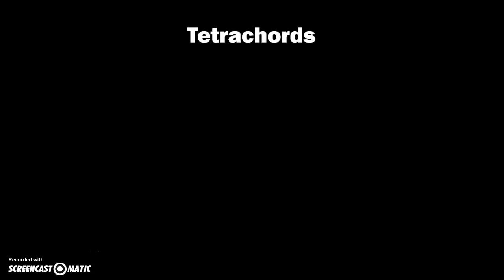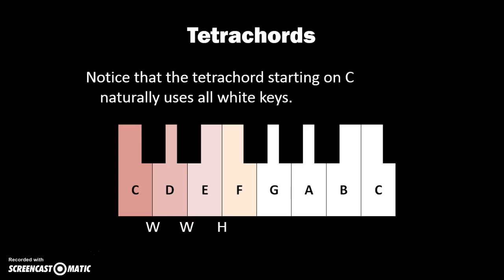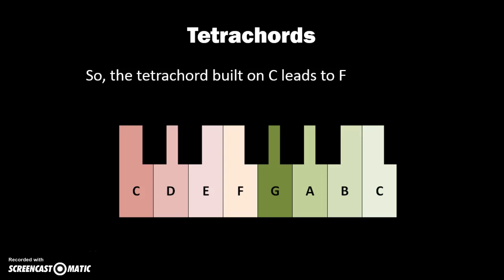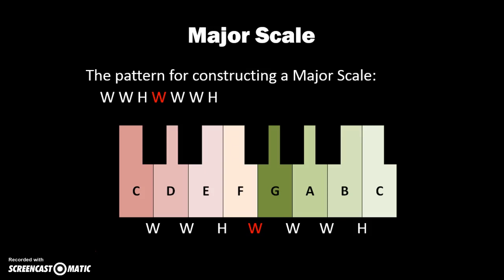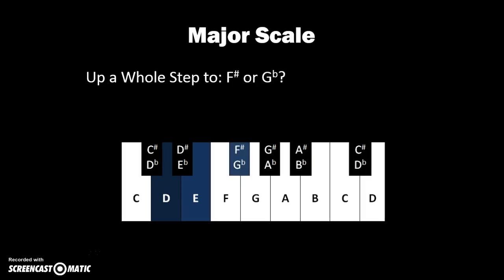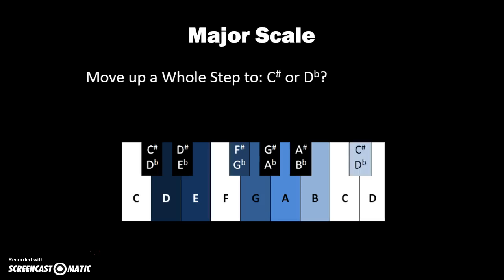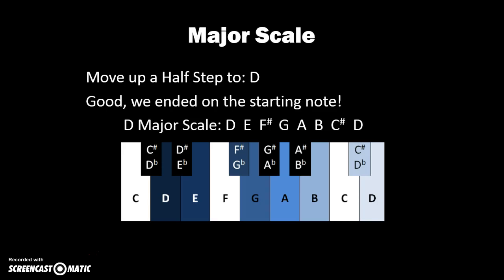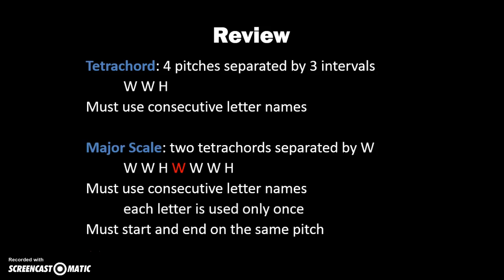203 Tetrachords and Major Scales